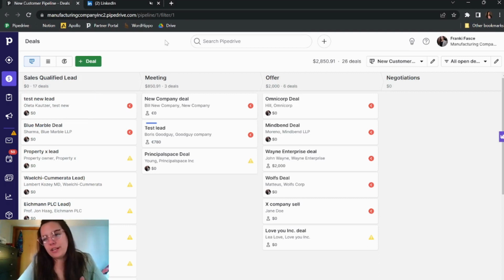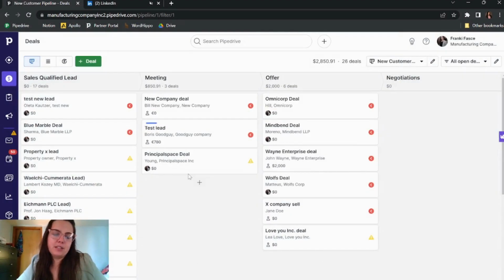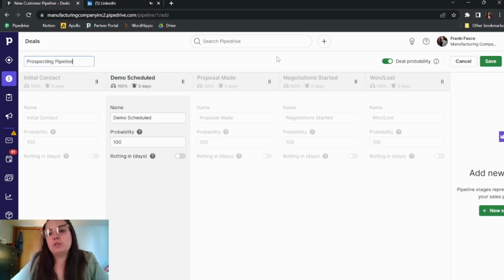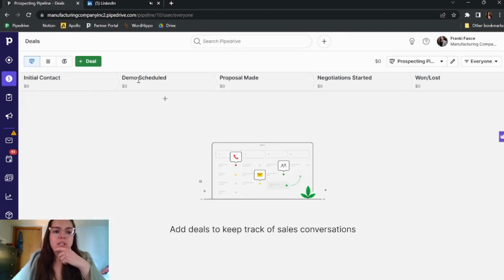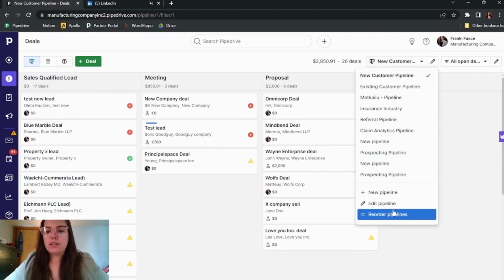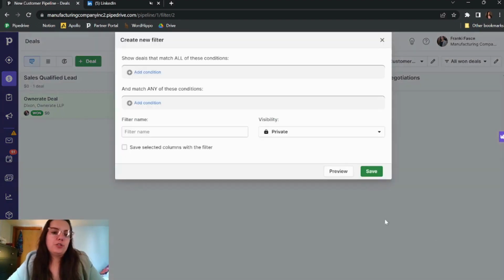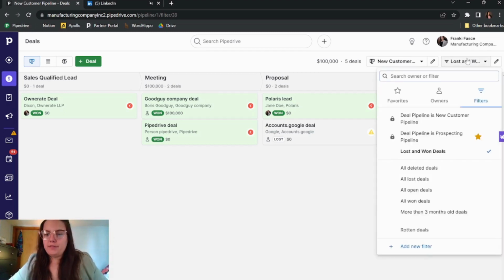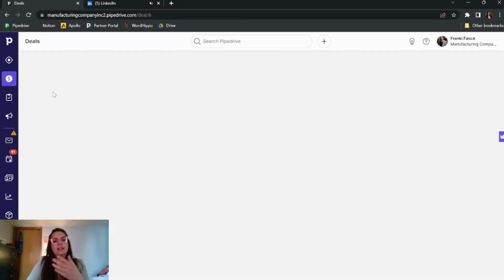How to use Pipedrive Pipelines and Deals - SaaShop LinkedIn Live USA.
In this 10 minute video we are going to tell how to use Pipedrive Pipelines and Deals.